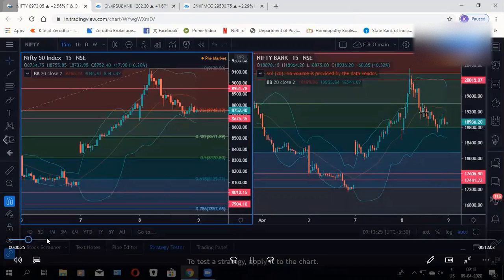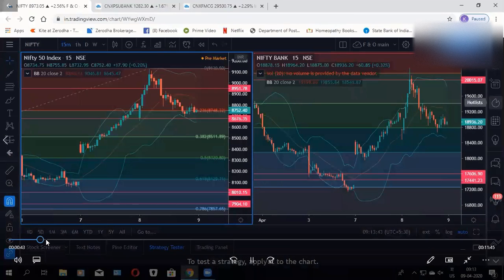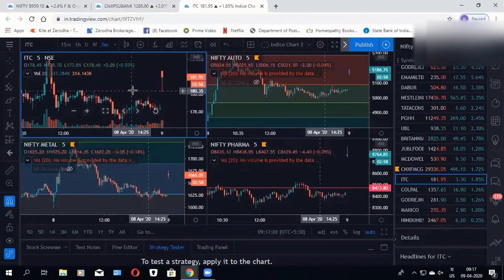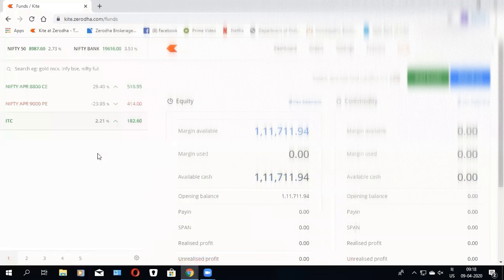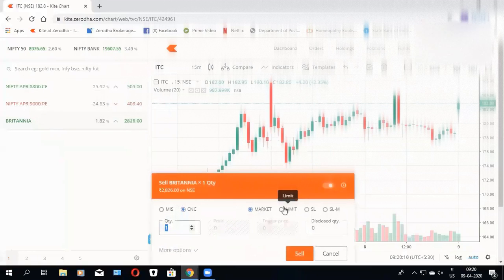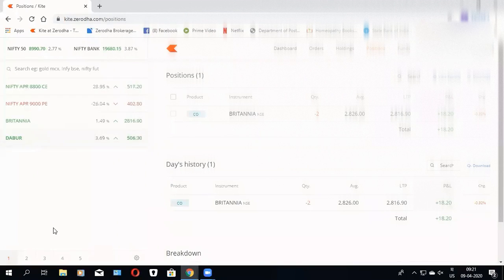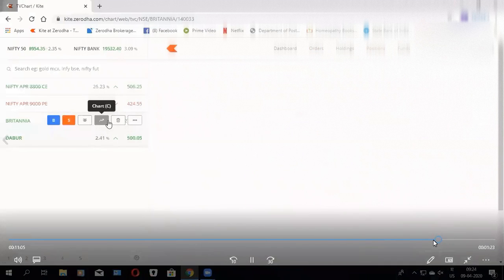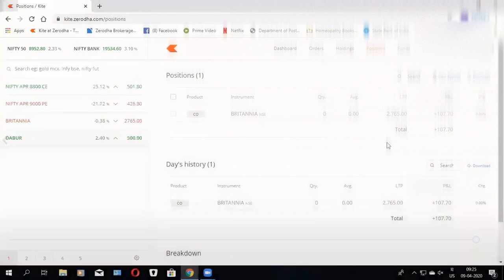Sample Trade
This video is merely a recording along with an explanation of a small sample trade taken to test a common intra-day strategy. The profits are nominal as the quantity was nominal, however, the rate of return on the amount utilized still stood at 25%. The video may prove to be a guideline for prospective scalpers.